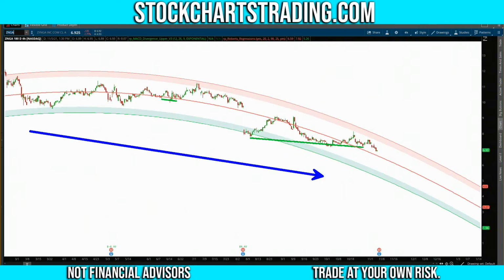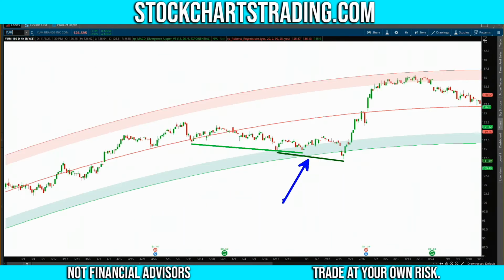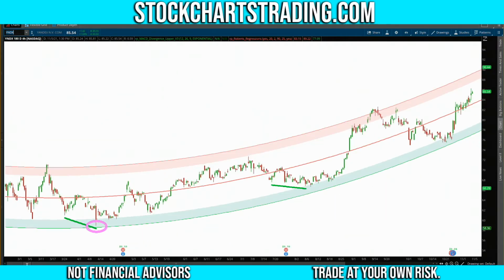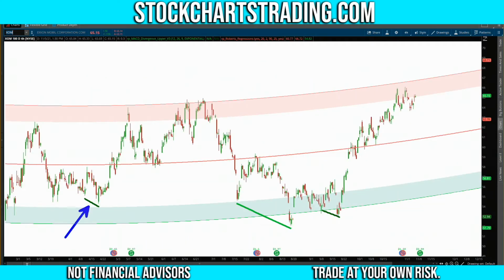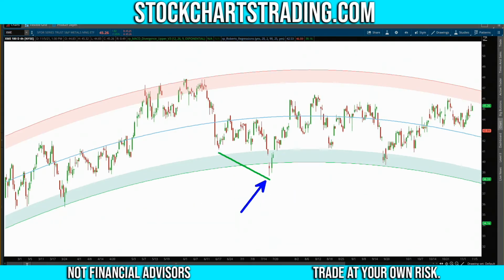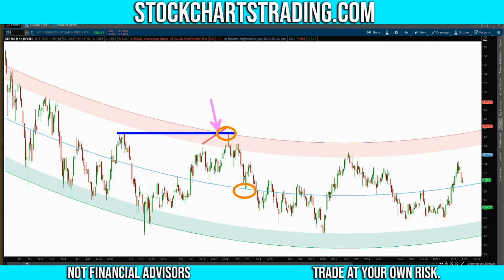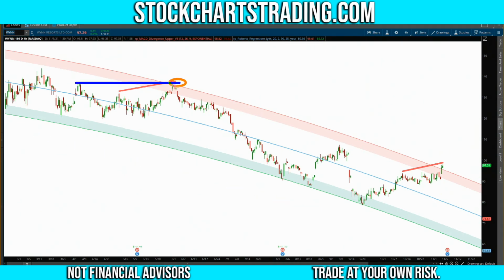MACD Divergence Indicator WITH The Trend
Using the MACD Divergence Indicator with the trend shows much bigger moves than blindly hoping for a trend reversal. Here, we go over multiple examples of what the power of confluence adds to your trading strategy when you combine the MACD Divergence Indicator AND the Polynomial Trend Indicator.

The relationship between two moving averages of the price of a securities is displayed by the trend-following momentum indicator known as Moving Average Convergence Divergence (MACD).
When bullish or bearish momentum is strong, traders use the MACD to determine the best times to enter and exit bets.
Here, we provide a general overview of the MACD indicator.

The difference between the MACD and its nine-day EMA is well illustrated visually by the MACD divergence indicator. When the MACD is higher than its nine-day EMA, the histogram is positive; conversely, when it is lower, it is negative. If prices are rising, the histogram expands as the rate of price movement quickens and reduces as the rate of price movement slows.